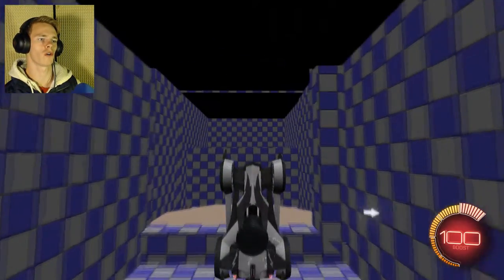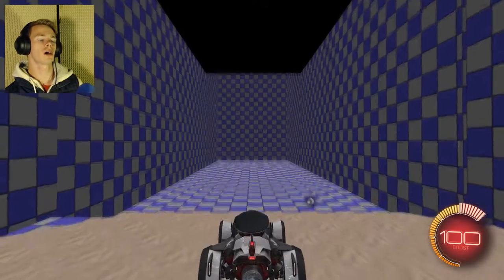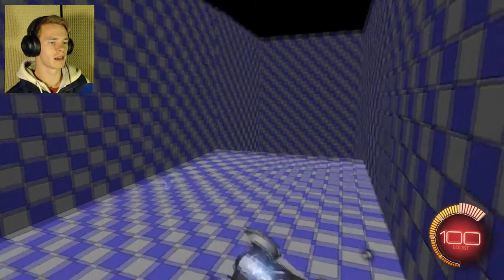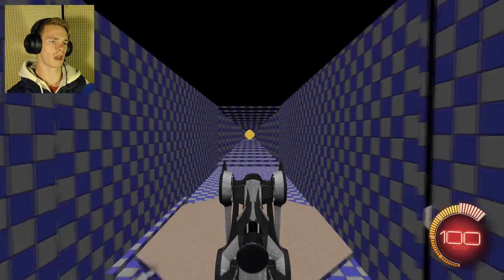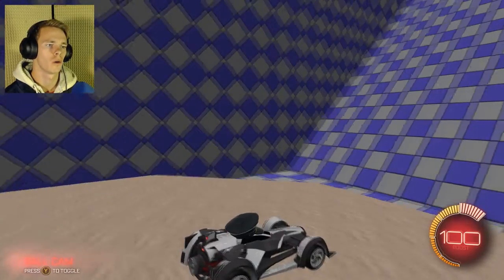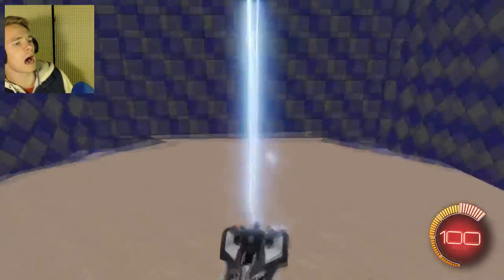Rocket League Flying Obstacle Course??? | Eps. 5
This is absolutely amazing! Rocket League was already fun, this just blew my mind!